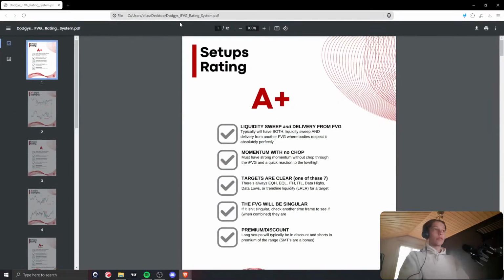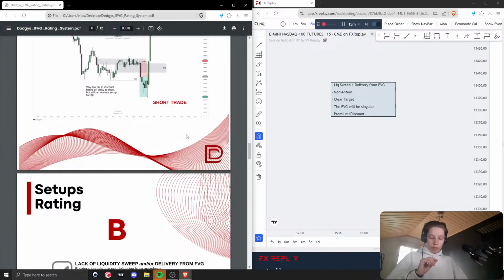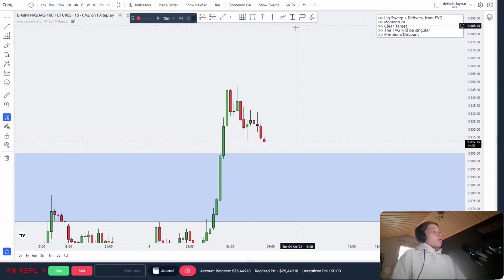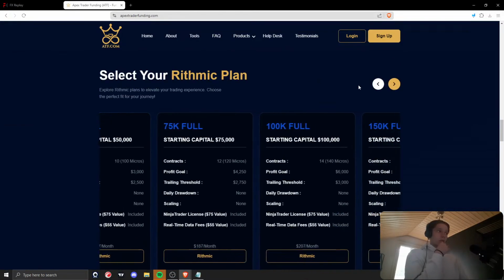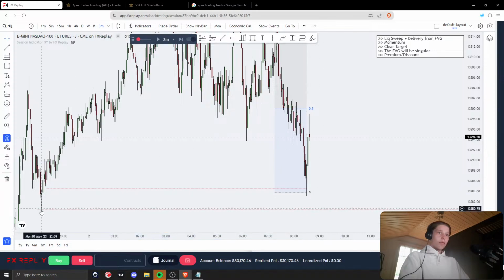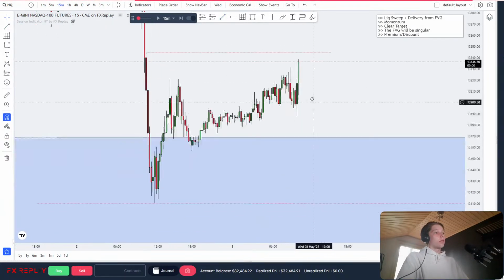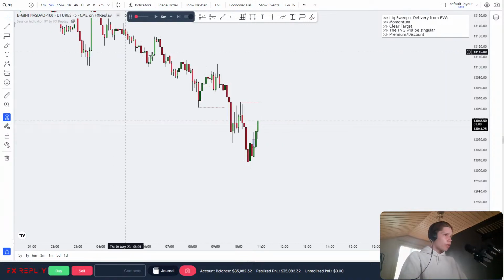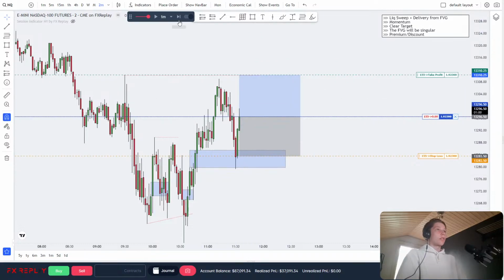Morning iFVG Backtesting Session